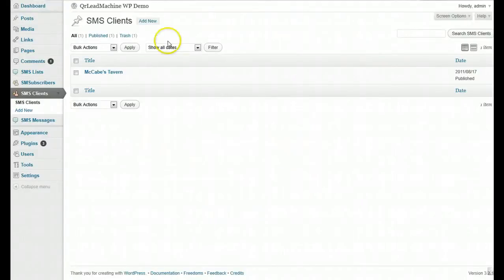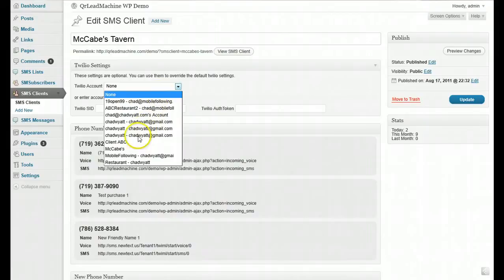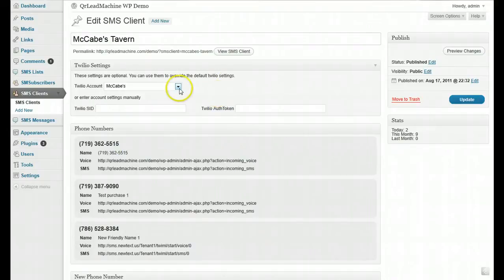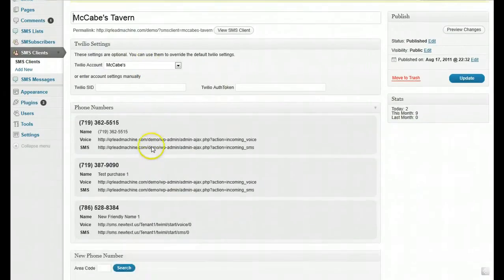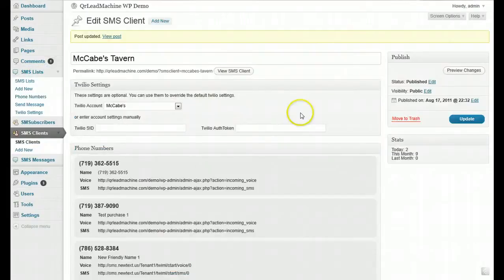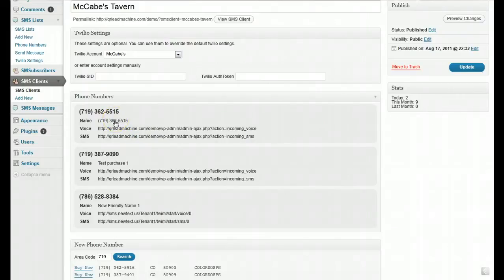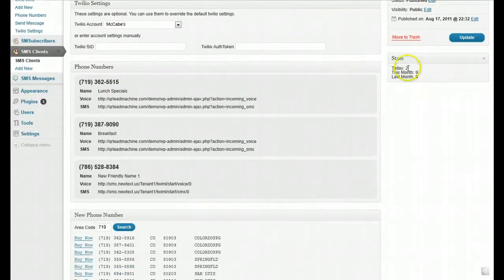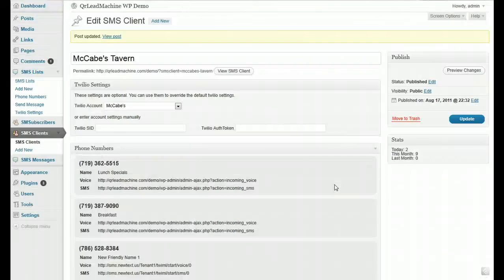Metadata Party SMS Clients